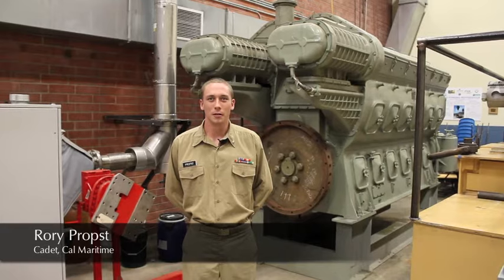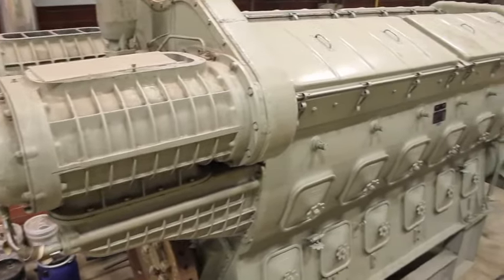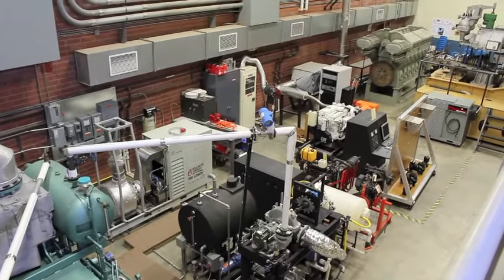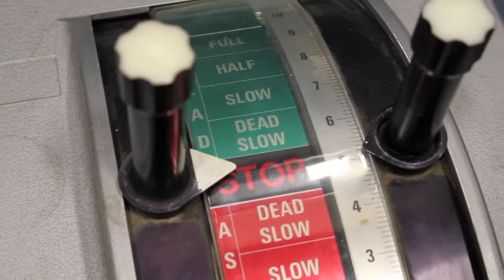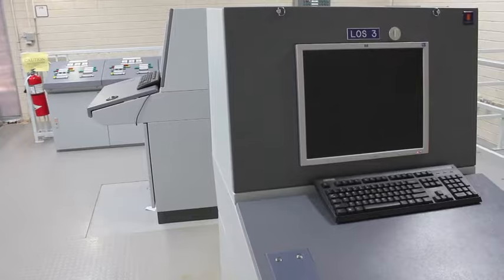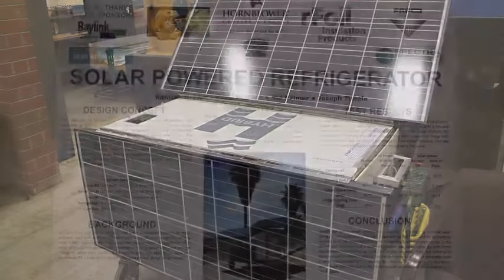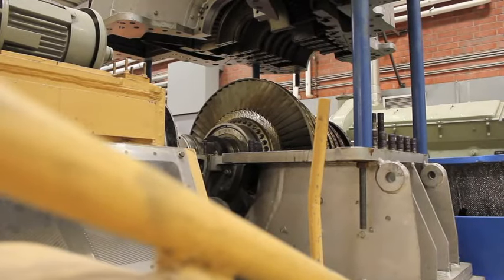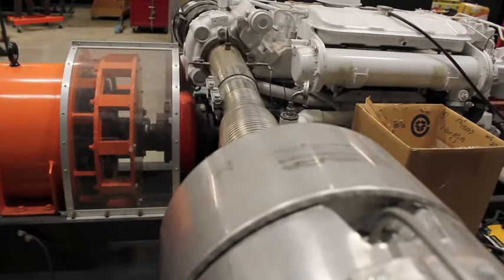California Maritime Academy - Campus Tour: Power Lab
Cadet Rory Propst gives us a tour of the different engines students use for practical training at the California Maritime Academy in Vallejo, CA